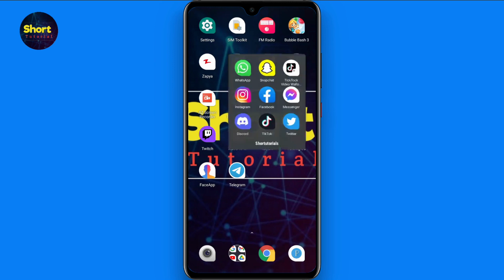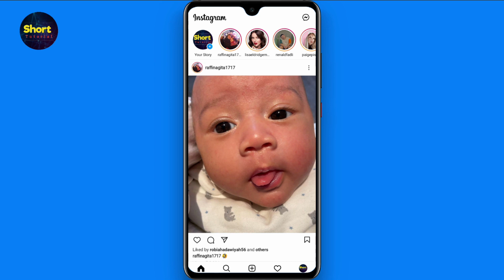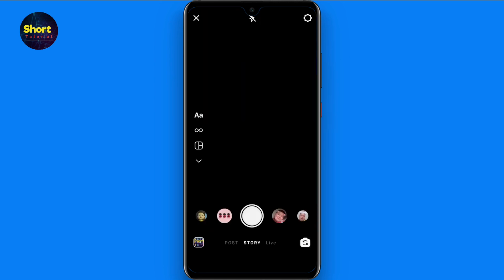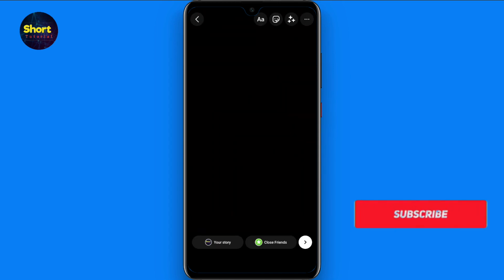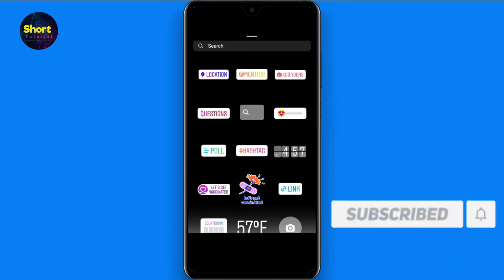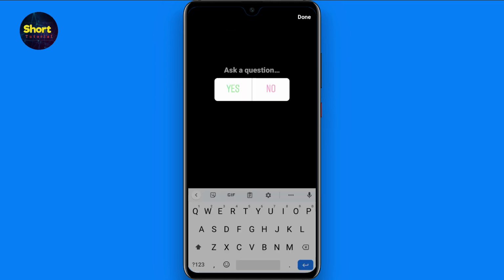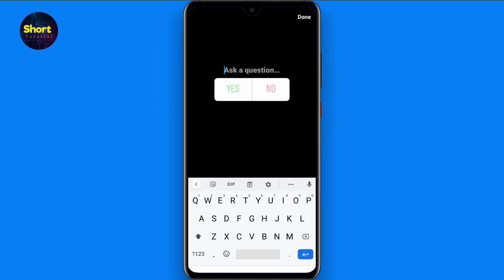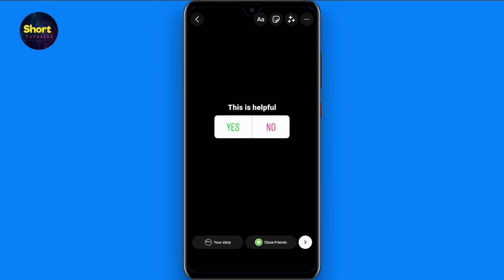How to make a poll on Instagram (Easy Method)